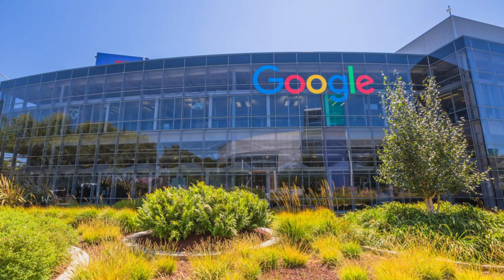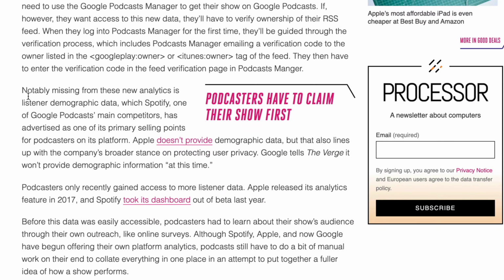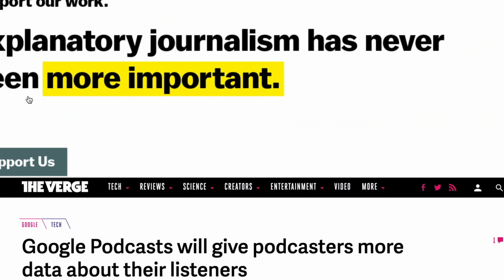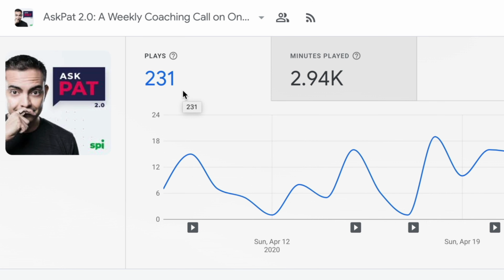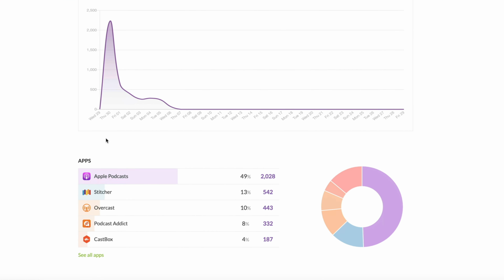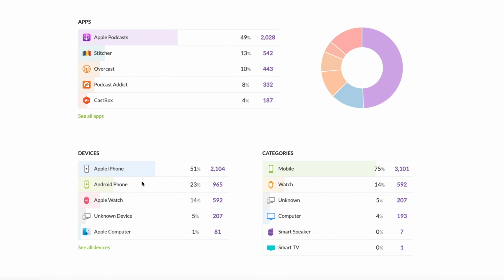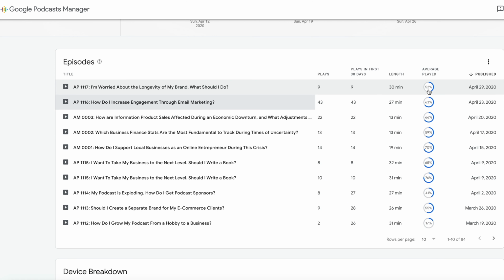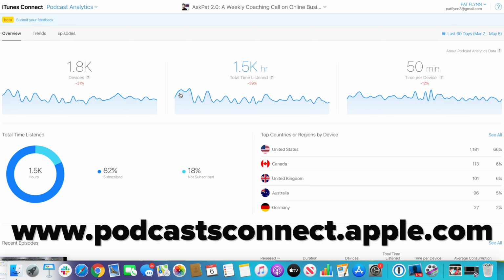Google Podcasts Manager to the Rescue? EHHHHHH (Podcasting Tools and Tips)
Google Podcasts Manager has just come out of beta! I've had early access to it for a couple weeks now, and in this video I'd like to share some very honest thoughts about it with you.

If you're a podcaster, you know that stats and analytics for our podcasts are very poor. Unlike YouTube, we have very little access to anything beyond basic download and play numbers, and a little bit about device use and demographics.

Here comes Google to the rescue. There's been a lot of hype about Google Podcasts Manager, but right now, it's not even close. In fact, it doesn't tell us anything new yet. In this video, you'll hear what exactly is lacking, and where there are opportunities for Google to support us podcasters, and my entire wishlist of things I'd like to see.